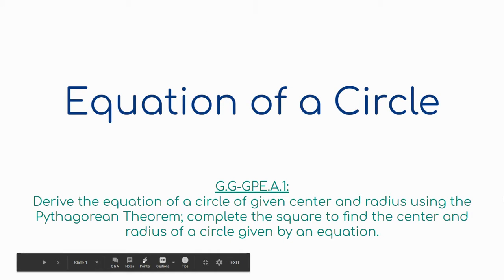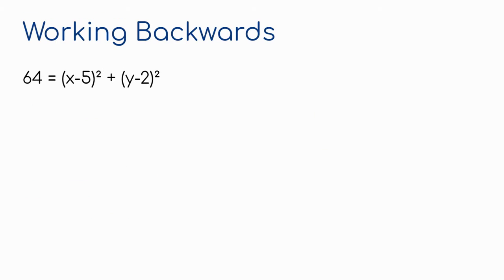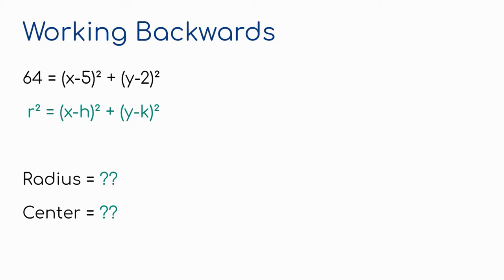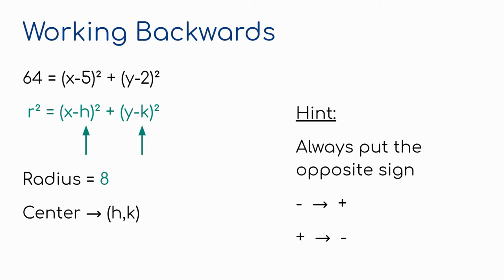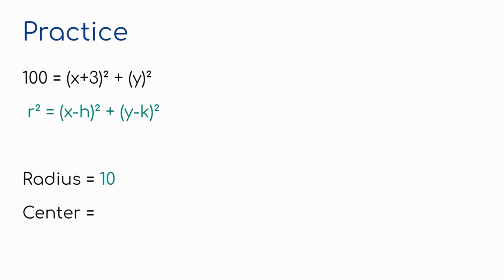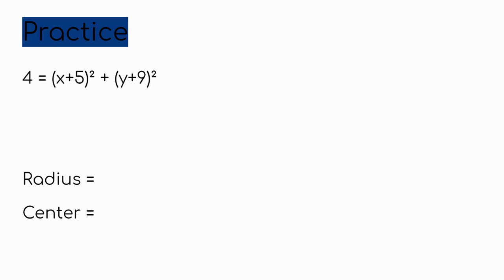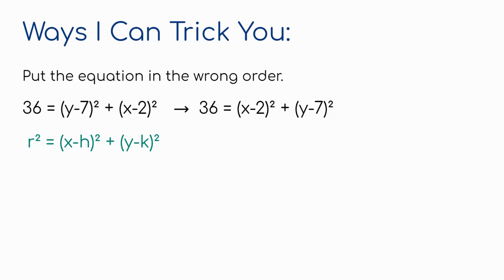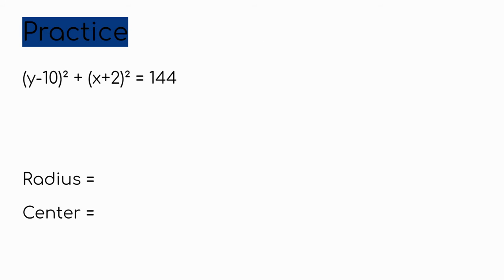Equation of a Circle (day 2)